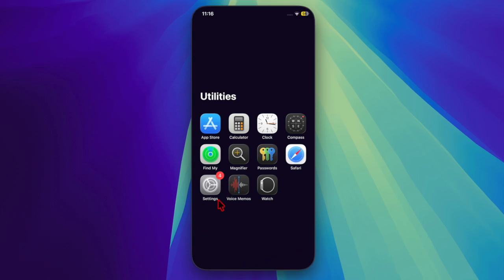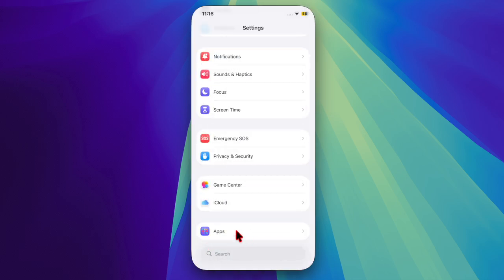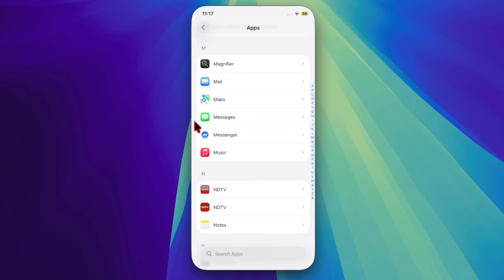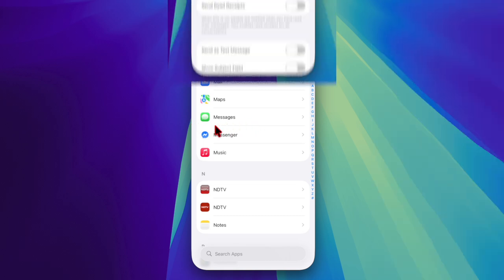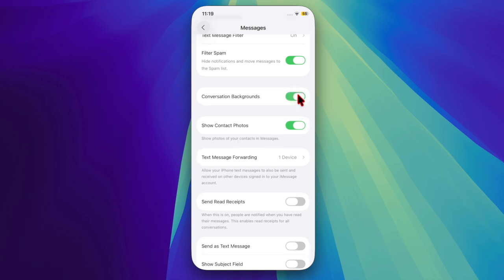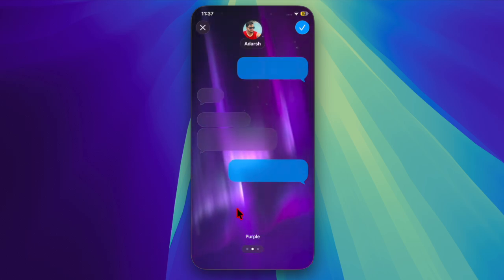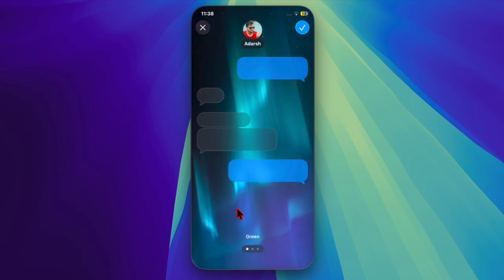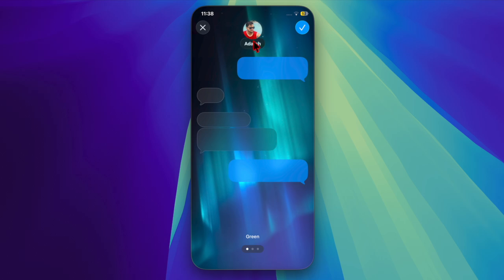How to Enable/Disable Messages Conversation Backgrounds in iOS 26 on iPhone & iPad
Want to personalize your iMessage experience even more? With iOS 26, Apple introduces Conversation Backgrounds in the Messages app, adding colorful animations based on your emoji reactions. In this video, we’ll show you how to enable or disable Messages Conversation Backgrounds on your iPhone and iPad running iOS 26 or iPadOS 26.